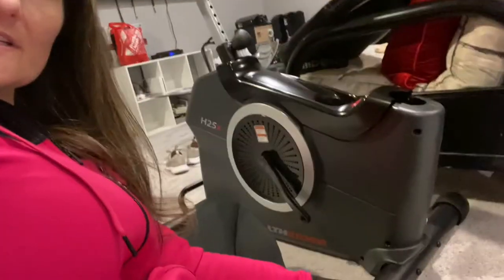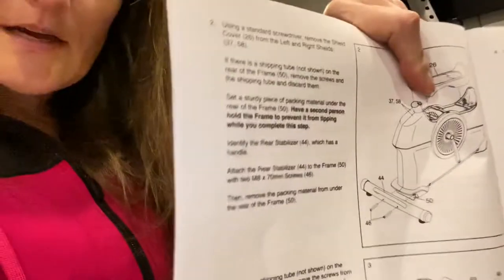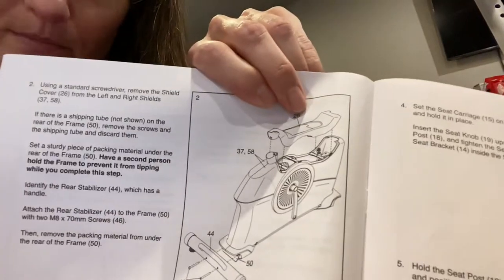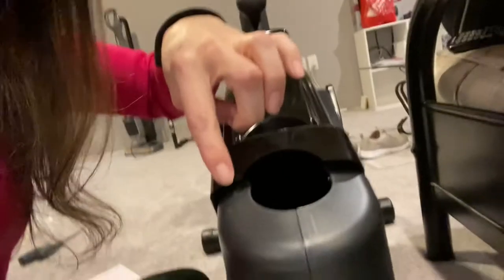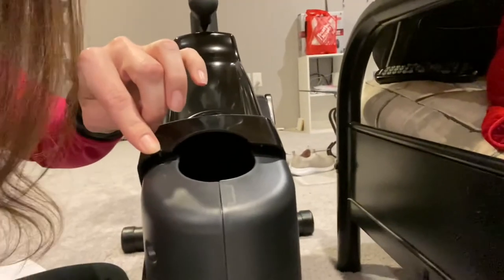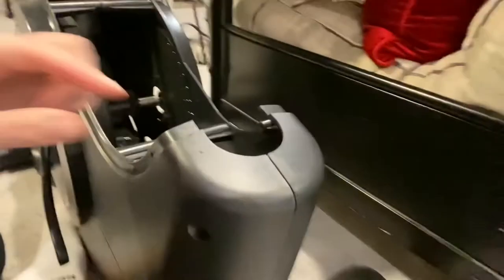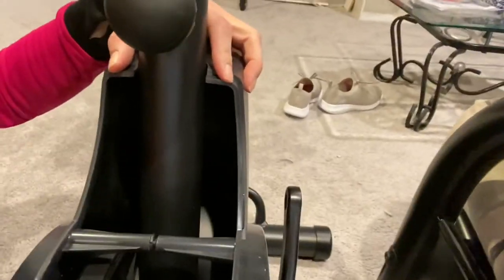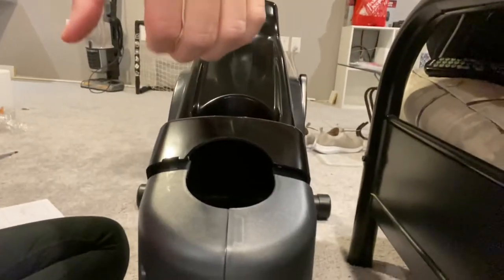How to Remove the Shield Cover on HealthRider H25X Fitness Bike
I couldn’t figure out step 2 of assembling my new spin bike. Here’s how if you’re stumped too.